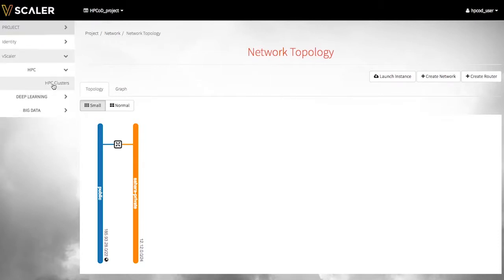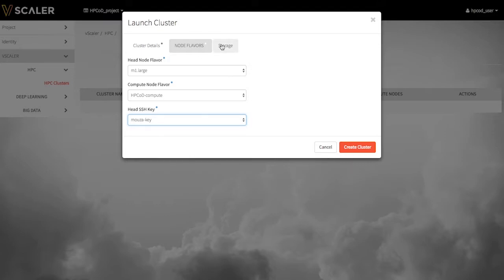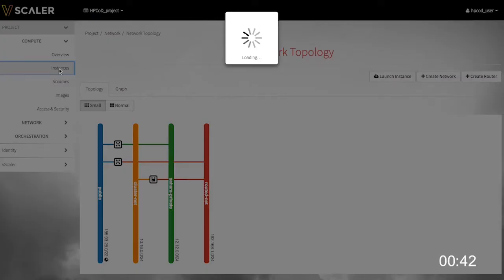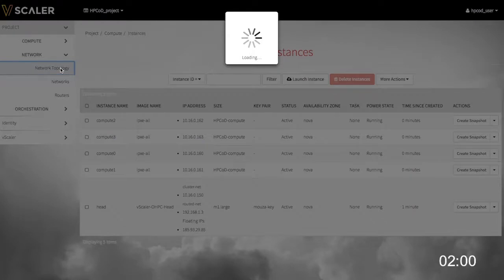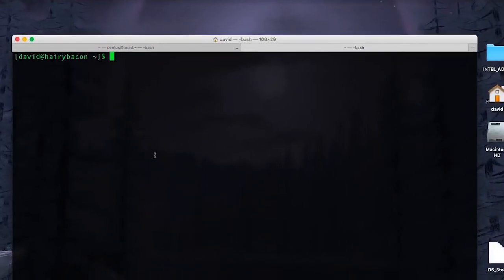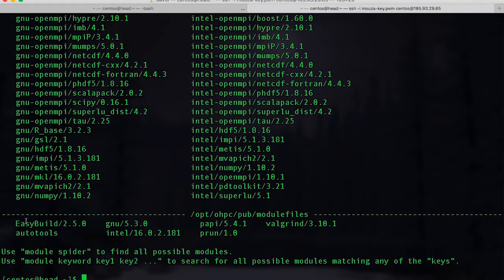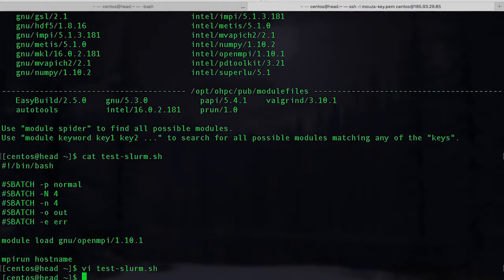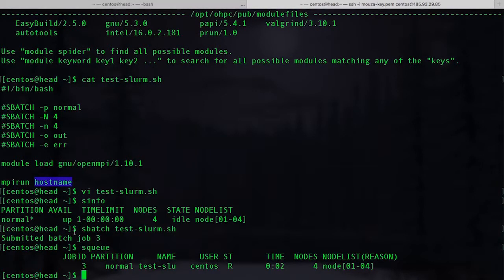HPC on Demand with vScaler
Setting up a traditional cluster from bare metal can take days, weeks or months. vScaler allows users to spin up dedicated clusters on demand in a few simple clicks. With our HPC-on-Demand functionality, the process of spinning up an OpenHPC Cluster, running an MPI application and then bringing down the cluster again – takes a total of 6 minutes! At the click of a switch, vScaler gives customers the ability to deploy and manage full HPC environments with on-demand parallel file system creation within their own datacentres and when demand dictates, off-premise as well.